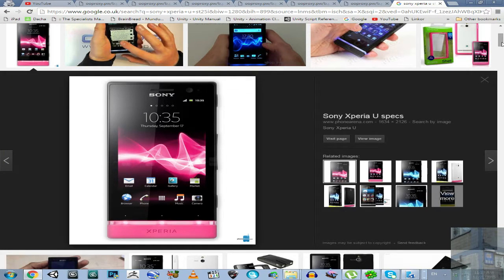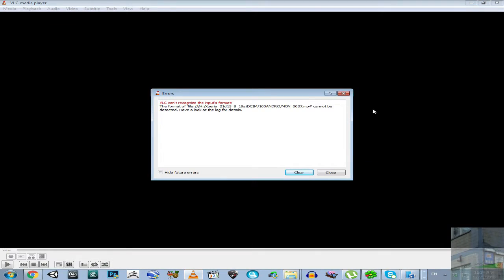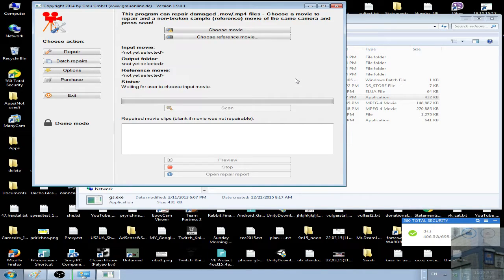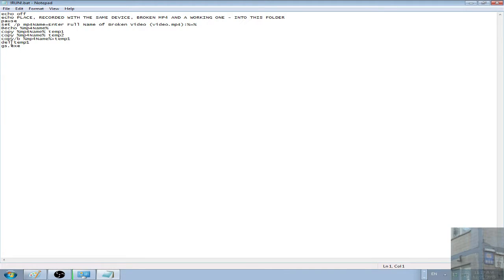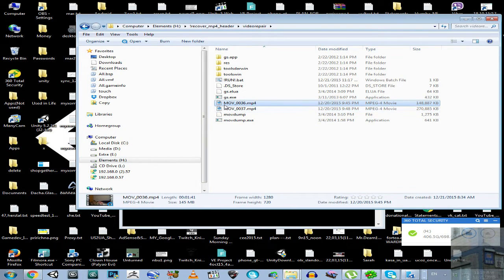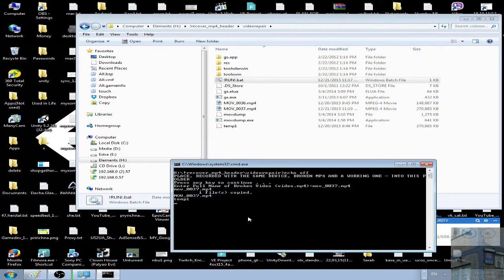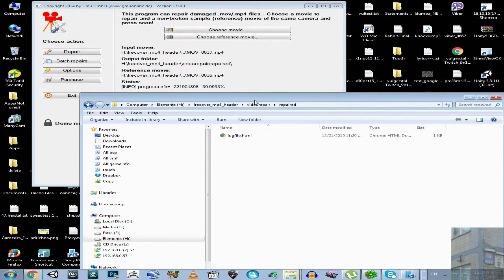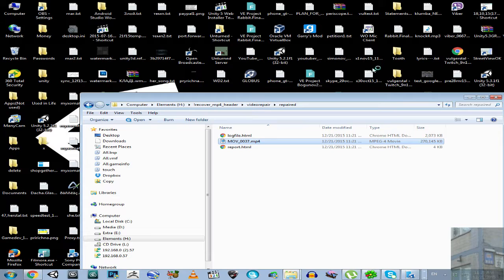Recover corrupted MP4 video file from Android or any Device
Ejected battery while recording? P.S.: This is a legal workaround, not a crack !

P.P.S.: Thanks to Grau GmbH Video Repair Software 1.9.0.1 dev !

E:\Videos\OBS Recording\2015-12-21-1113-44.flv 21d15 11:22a